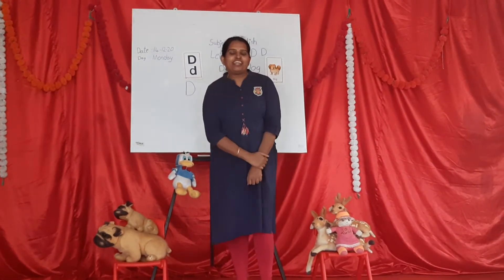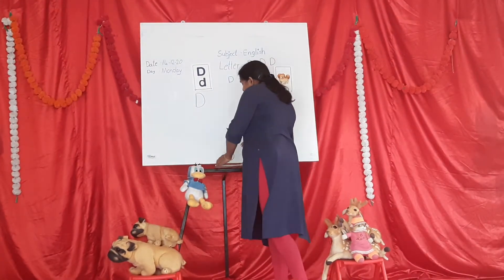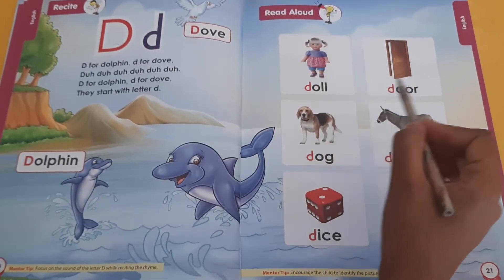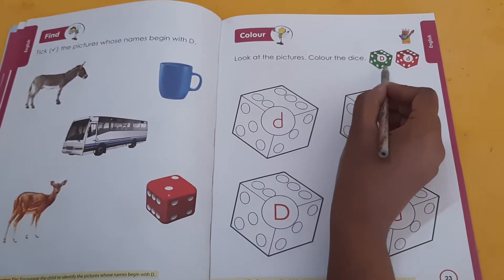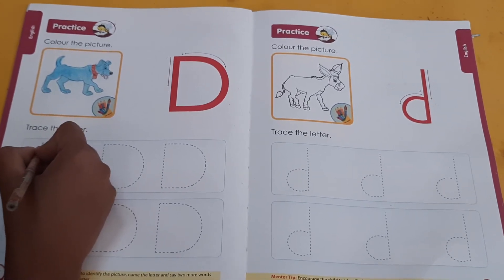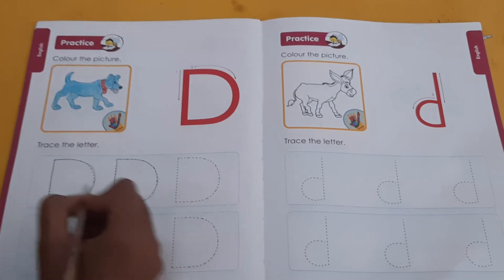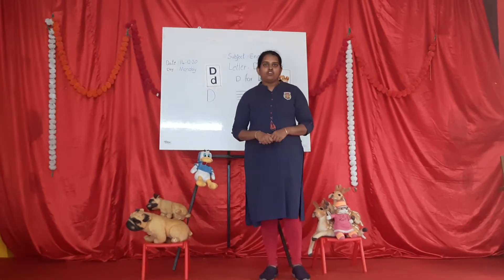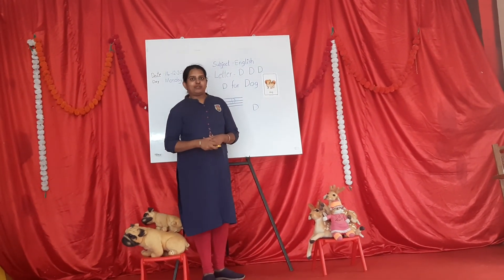Introducing letter "D" (Pre-nursery )